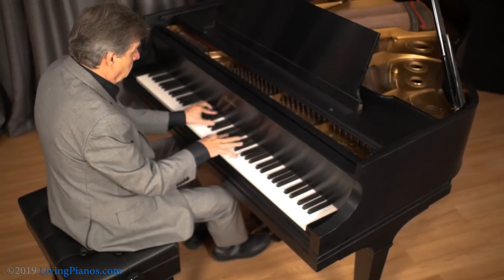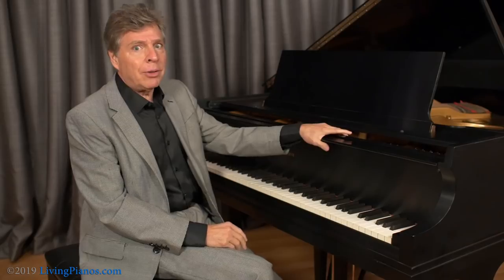Baldwin Artist Series Baby Grand Model M Overview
This is the top of the line, American made Baldwin Artist Series baby grand piano. This California piano has a excellent soundboard and bridges with rich, sustained tone. The piano has been played some and has decent life left in the hammers. The action is smooth and responsive after precise action adjustments. The finish looks good as well. The piano has its original set of real key tops (not plastic).